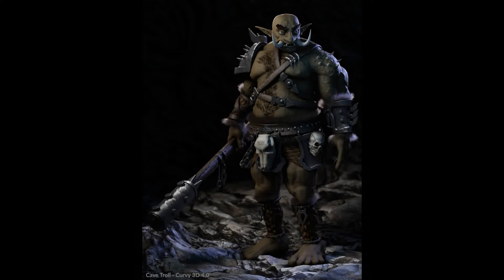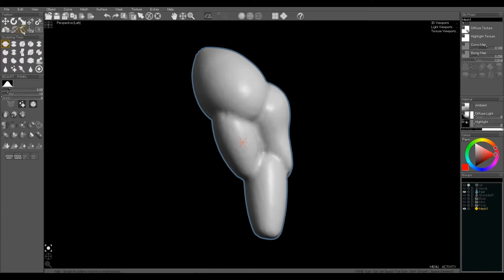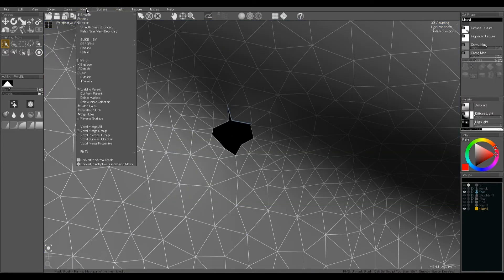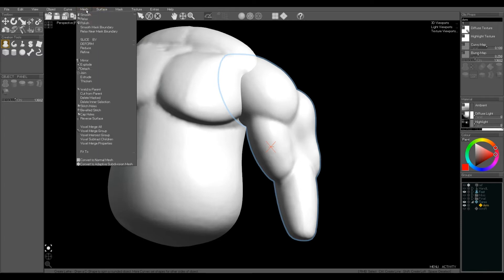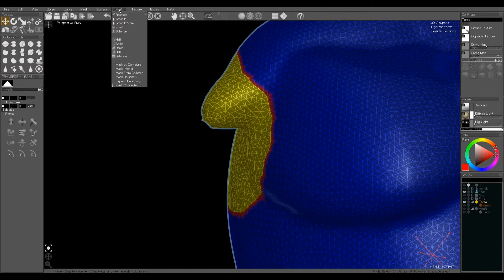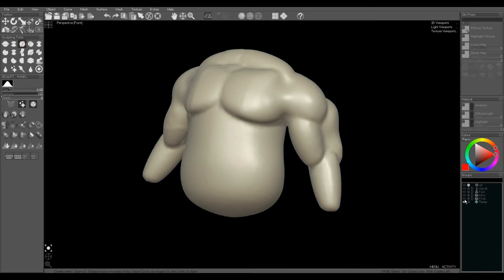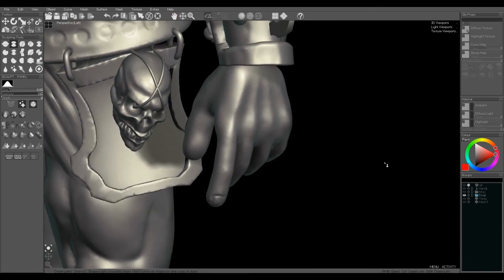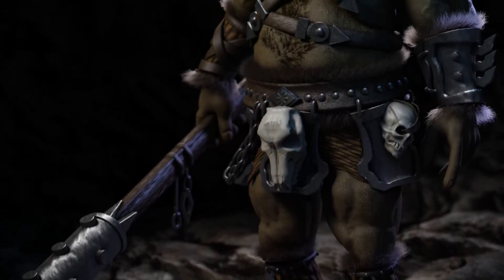Merging Sculpted Primitives to make a Troll's Body | Curvy 3D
Learn how to Merge, Weld, and Join together sketched 3D primitives to make a well defined basemesh for sculpting in Curvy 3D